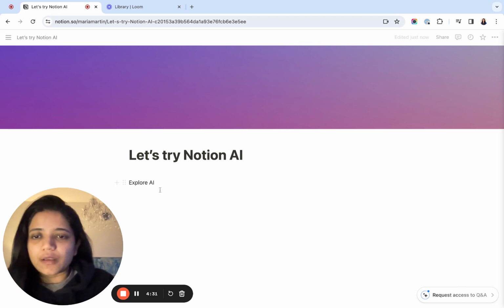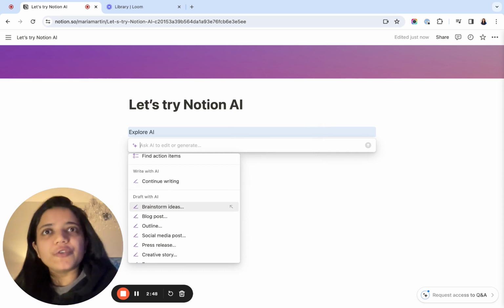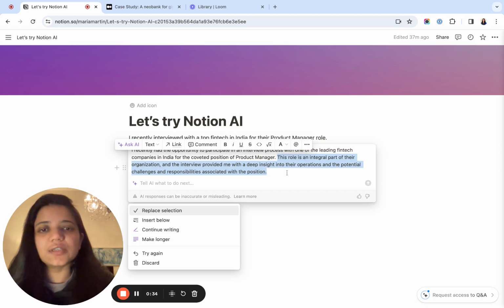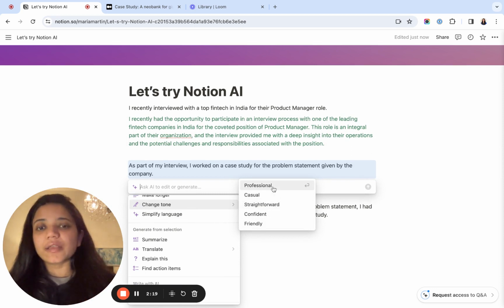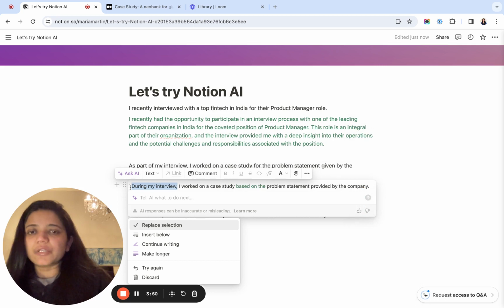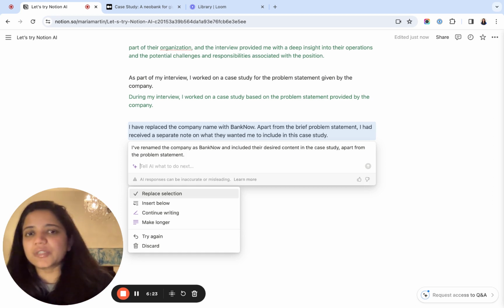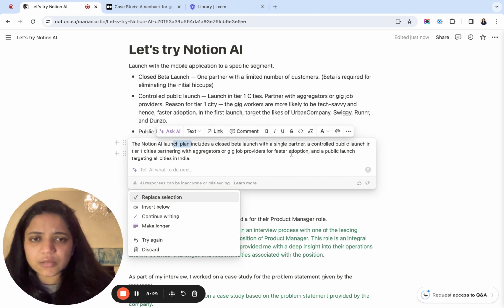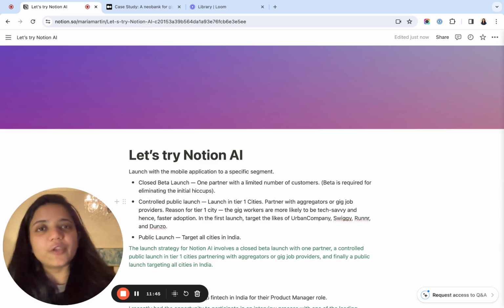Using Notion Ask AI feature for first time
I have been using Notion for more than 3+ years and I never really explored their Ask AI feature. It does come with some really interesting feature set and in this video you will see me trying a few of them.